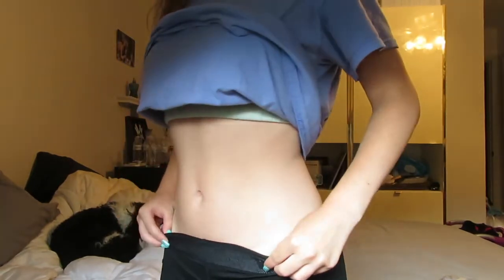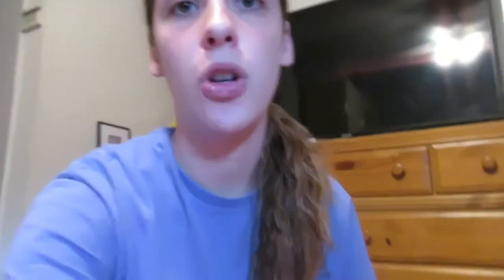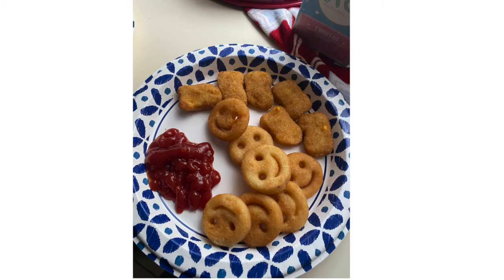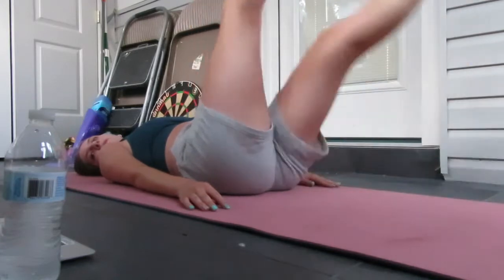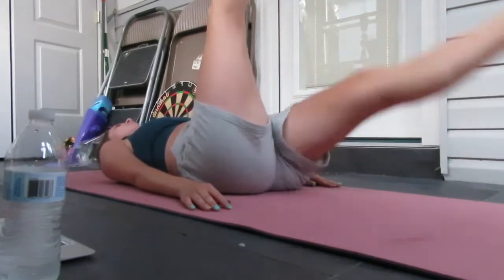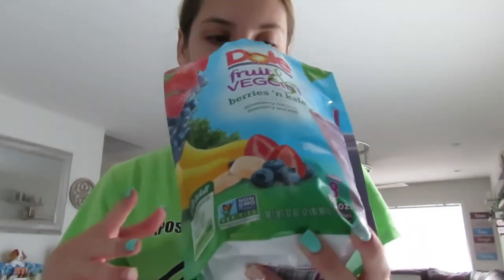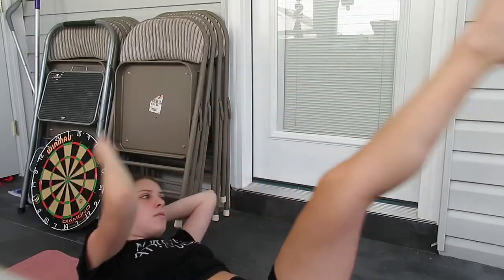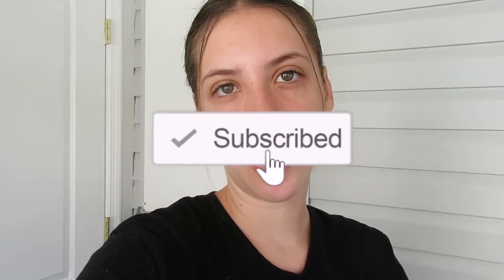Trying Daisy Keech's Hourglass ab workout for one week! | Sara Marie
I also showed you before and after results of my body. If you guys want to try out the workout the link is down below.

about me: ↓
age- 19
grade in school- junior in college